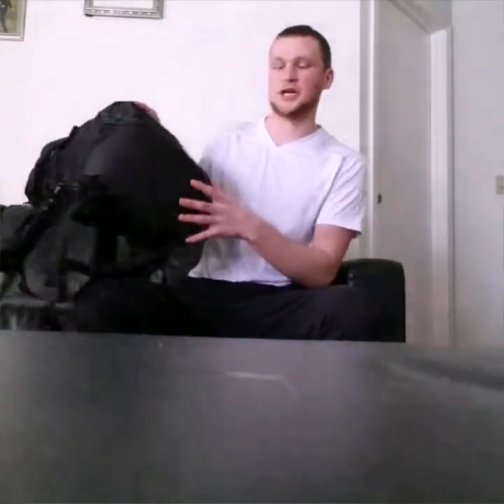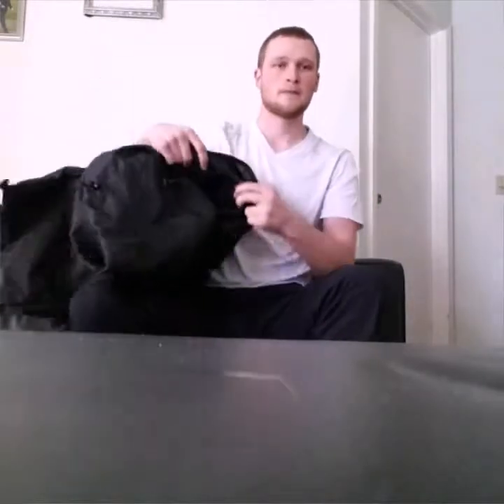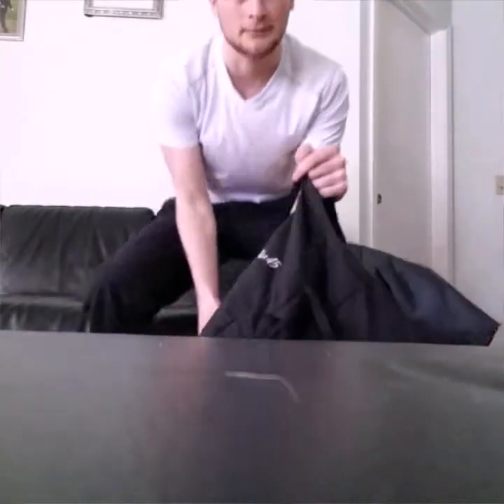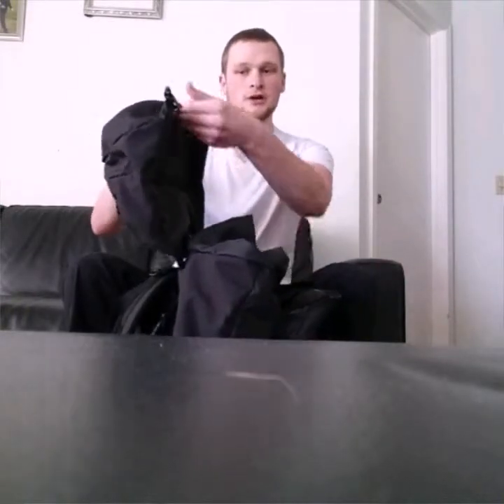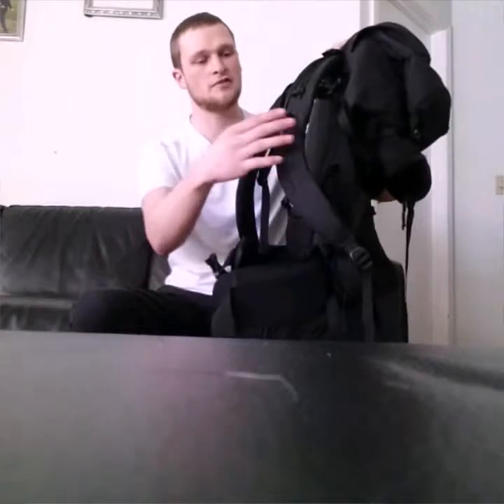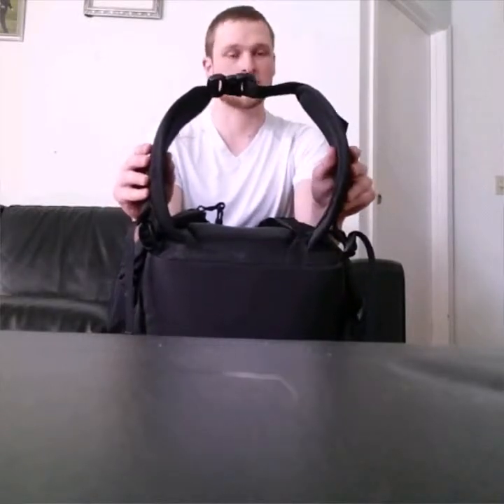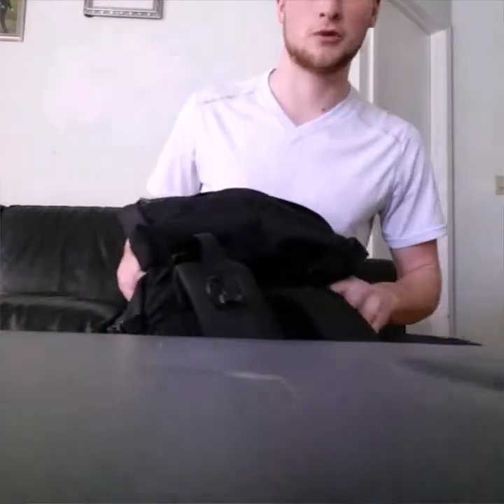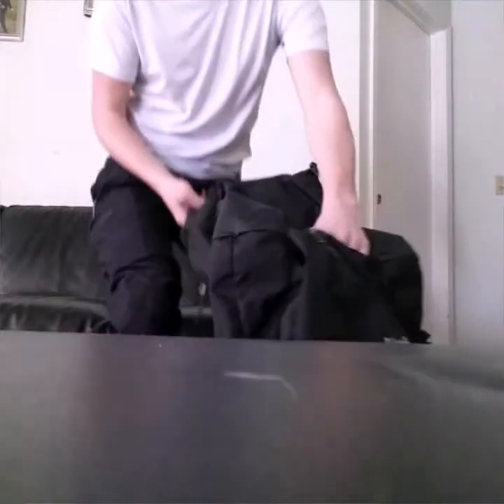Arcteryx Kea 45 backpack review!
This is a review of the Arcteryx Kea 45 backpack sorry for the video quality I'm new to video making and still trying to learn the best ways to film :)